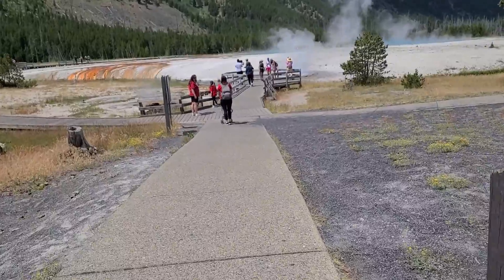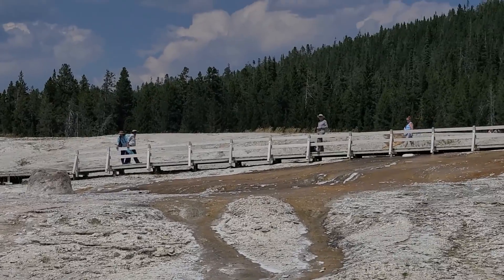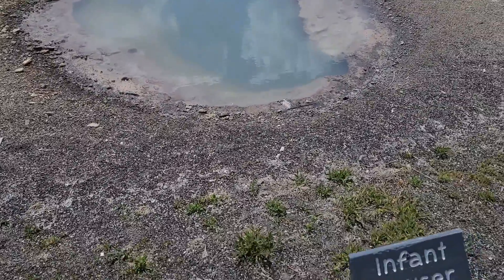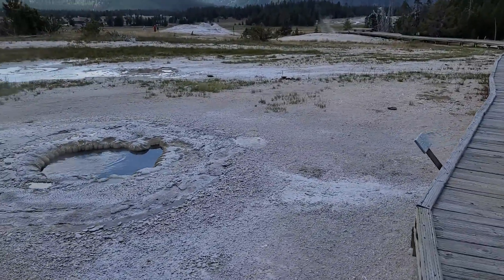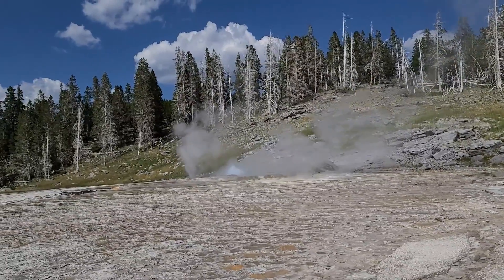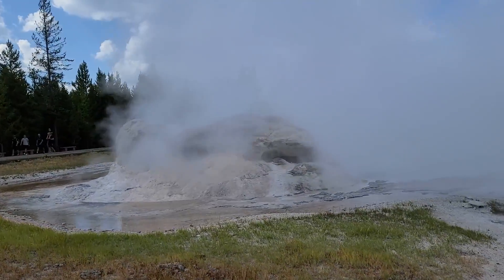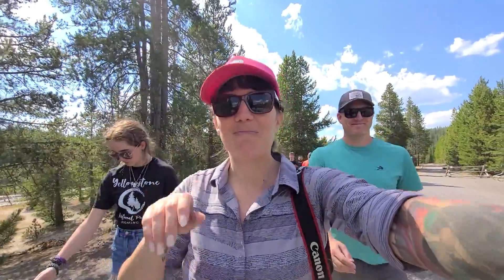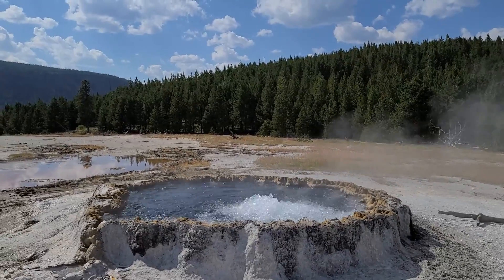Honeymoon Road Trip Day 4, Part 2 / Yellowstone National Park Upper Geyser Basin /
On Day 4 of their Honeymoon, Micha and Rusty continue their adventure inside of Yellowstone National Park. And once again, Micha took so much video that she had to break it up into two posts!
In Part 2, they explore Black Sands Basin before hiking all over the Upper Geyser Basin. This turned into a double digit hiking day, raking in just shy of 15 miles!